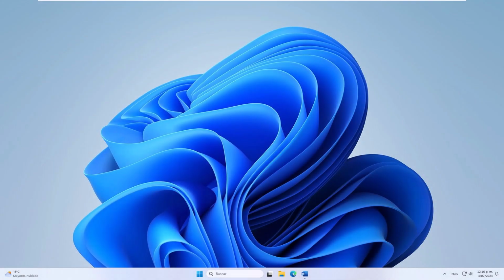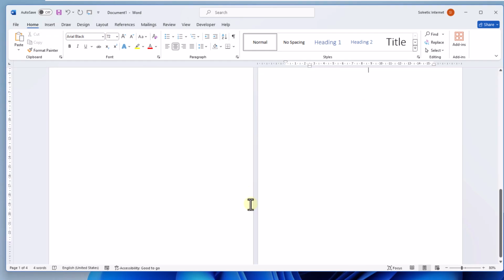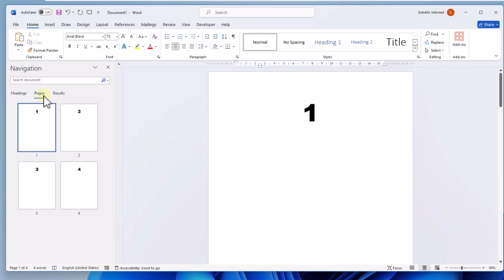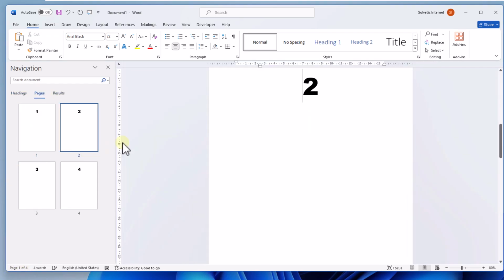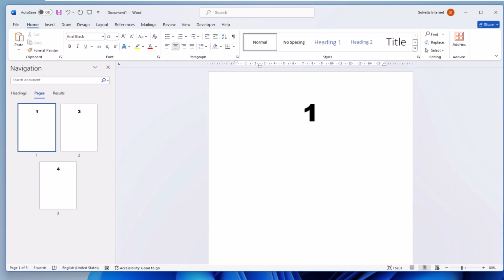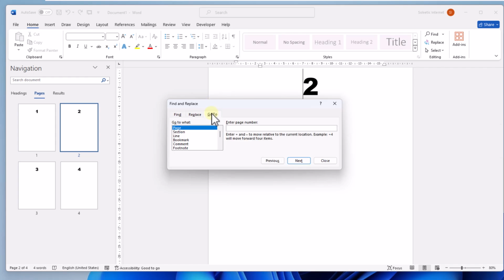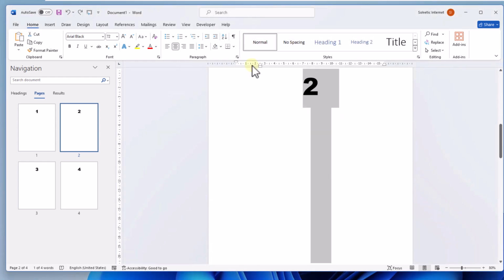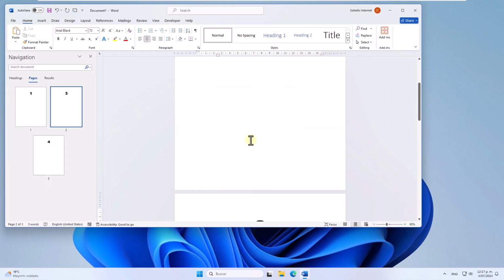How to DELETE PAGE TWO in WORD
Hey everyone! Today, we're diving into a common task: how to delete the second page in Microsoft Word. Whether you're finalizing a report or refining a document layout, knowing how to remove specific pages can streamline your work and presentation. Join us as we guide you through the steps to effortlessly delete page two in Word. Let's get started!